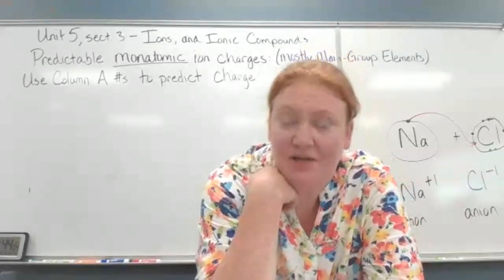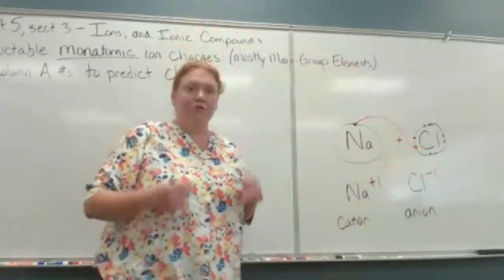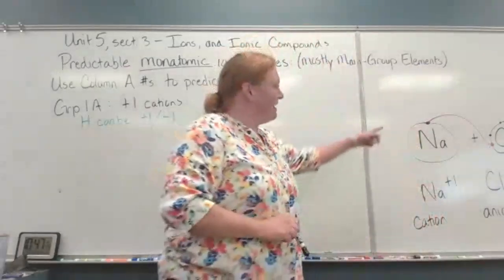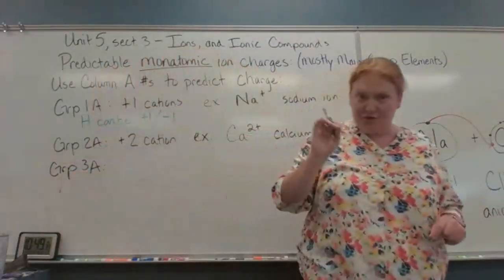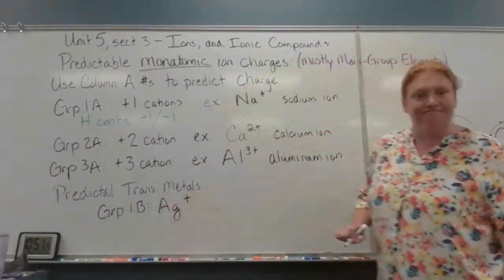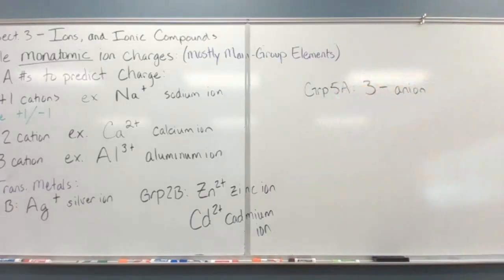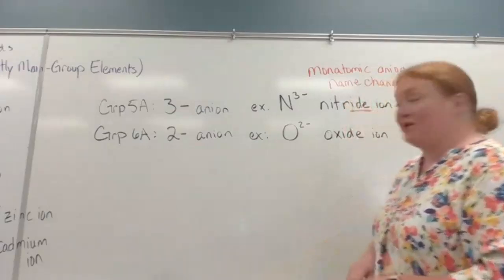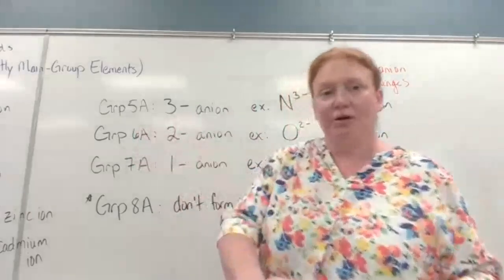CHEM1405 Poe 2024FA Unit5, sect 3 Predictable Monatomic Ion Charges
Professor Poe explains how to use the group numbers on the Periodic Table to predict the charges of some ions.